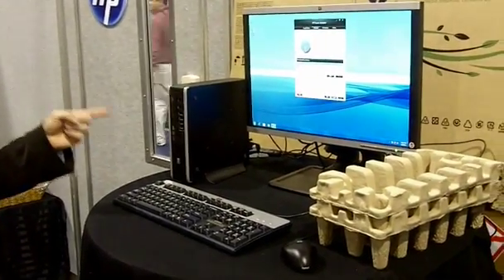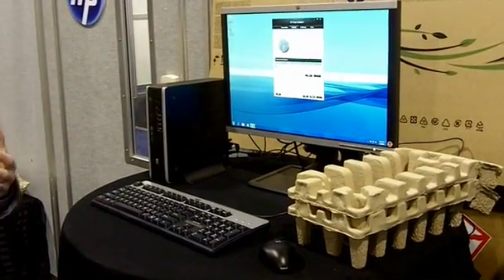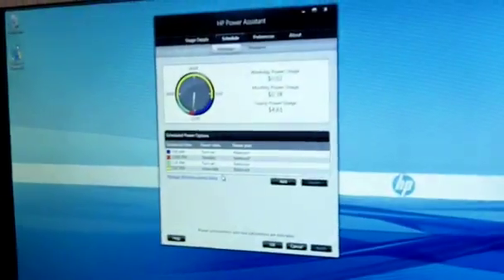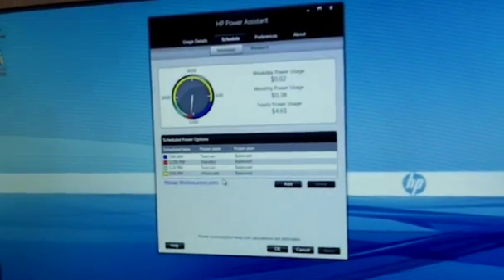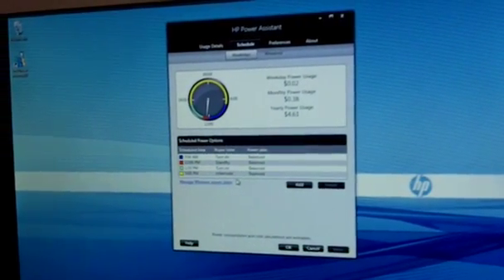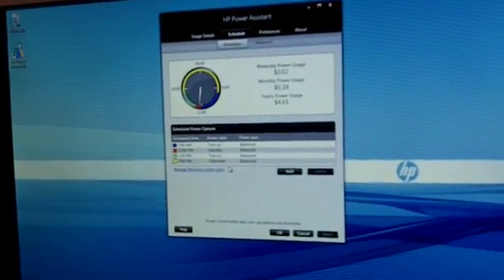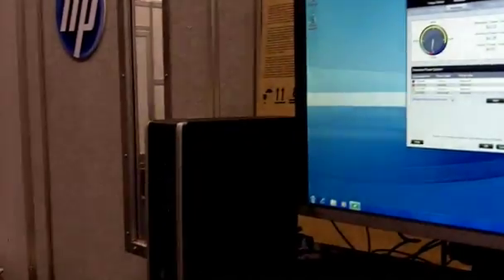CES 2010 - HP's Compaq 8000f Elite Eco-Friednly Desktop PC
HPs new Compaq 8000f Elite Ultra Slim desktop PC is equipped with a 160/250GB HDD or a 64GB SSD, a Intel Core 2 Duo processor, up to 4GB of RAM and integrated graphics.  According to HP, the Compaq 8000f Elite Ultra Slim desktop PC is 300 percent more energy efficient compared to predecessor models.  HPs new piece of green technology features 89 percent energy-efficient power supplies, energy-saving technologies such as SSDs, and it offers a power-management system to help support lower energy usage and costs.